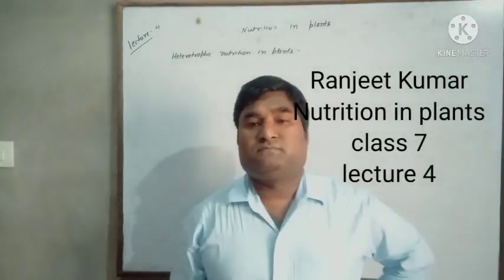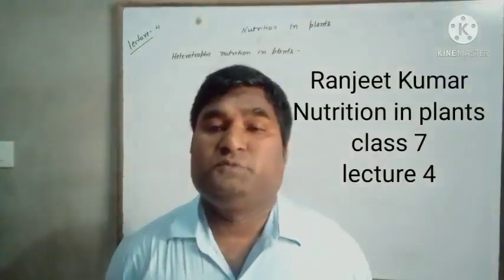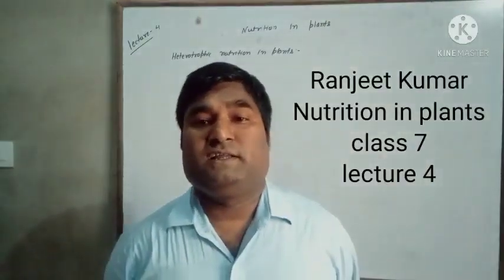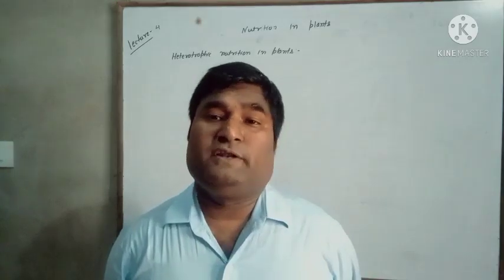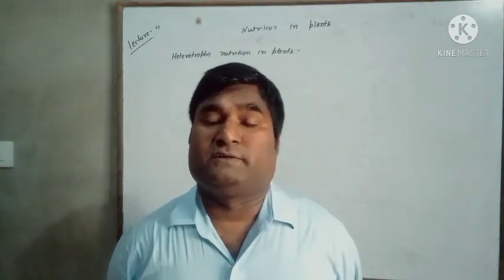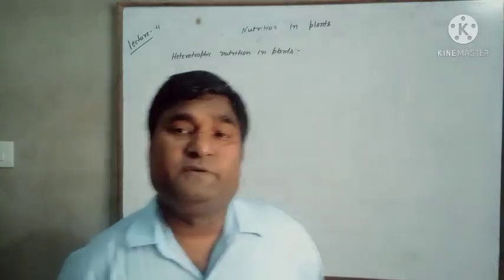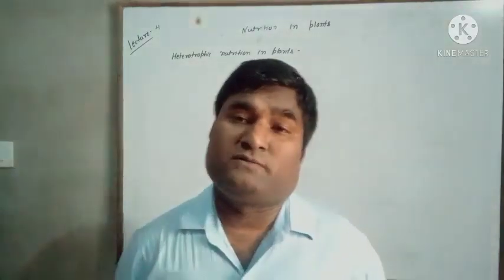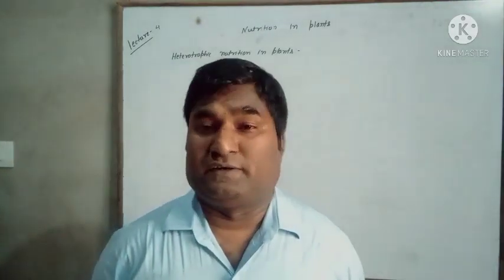Nutrition in plants. class 7. lecture 4